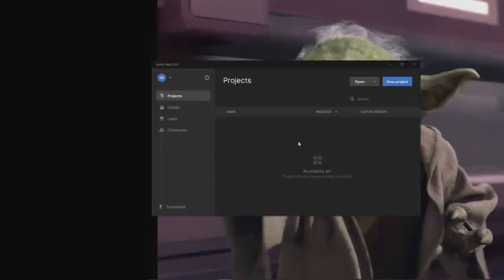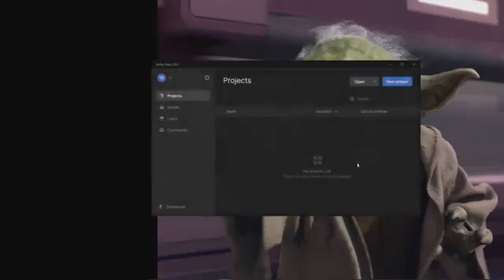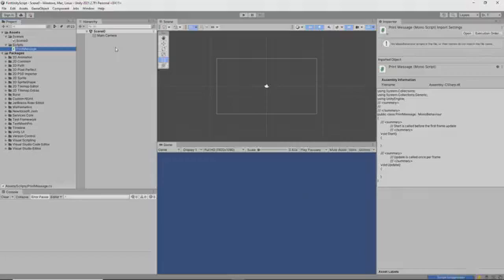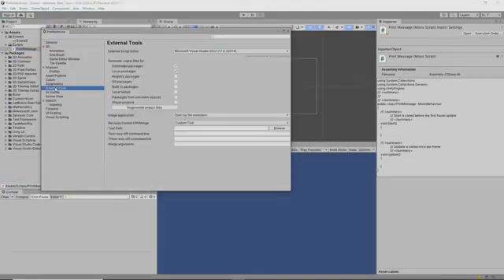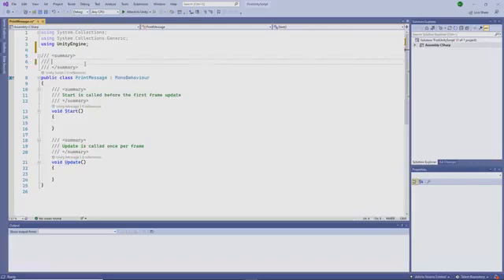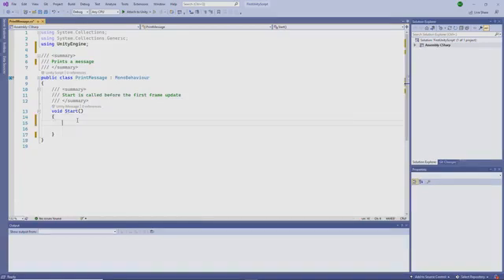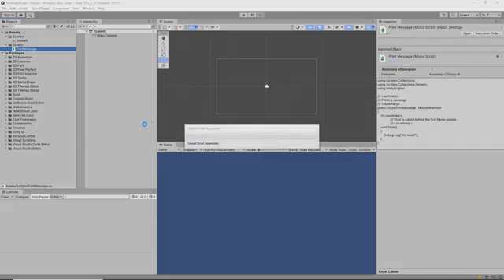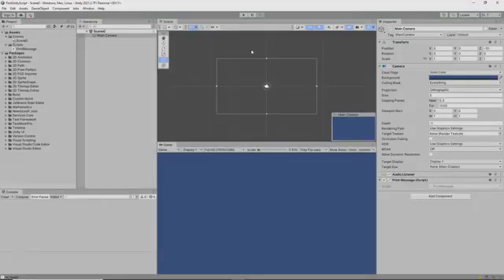Your First Unity Script